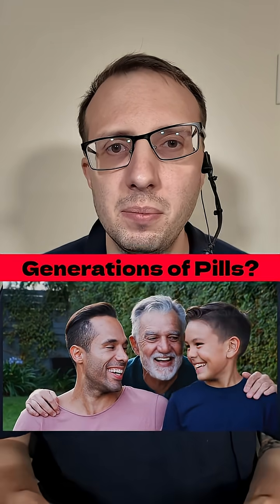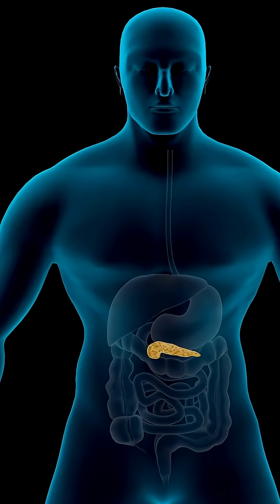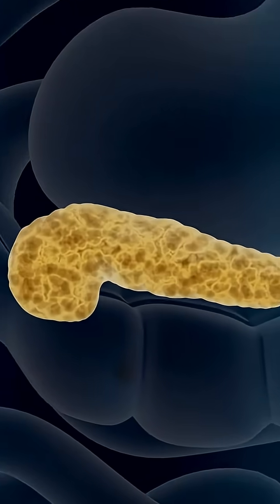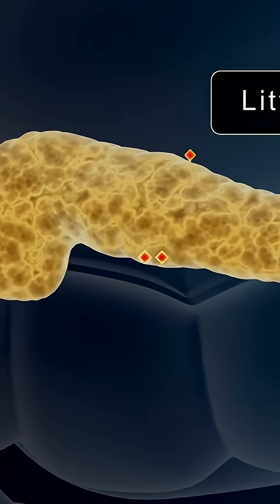This Generation is often forgotten!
Grant Harting, a licensed pharmacist in four states, discusses generations of medications!